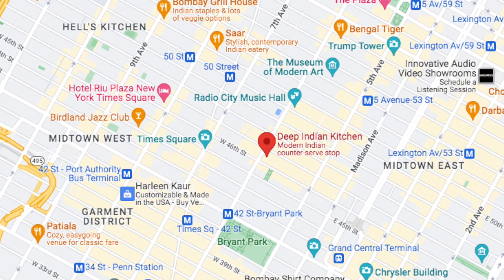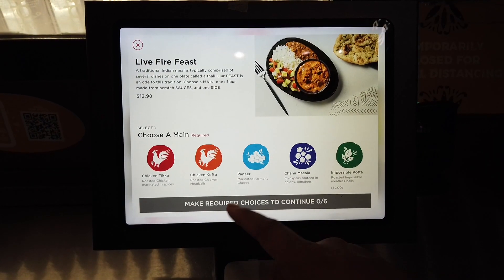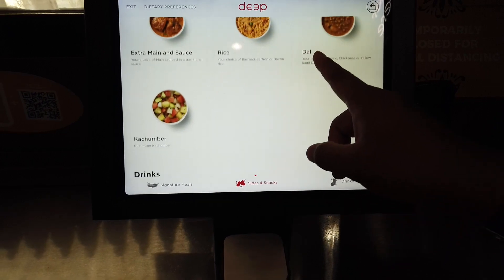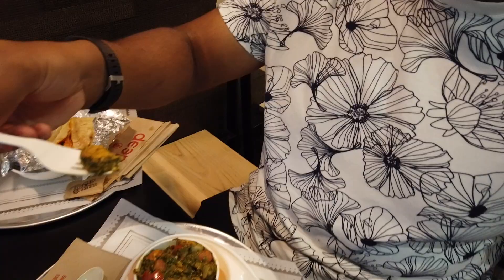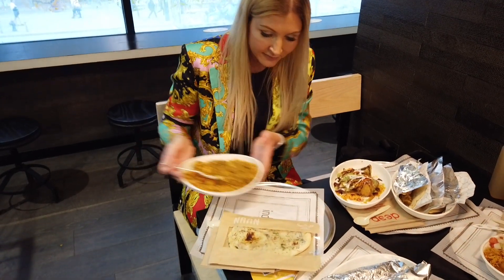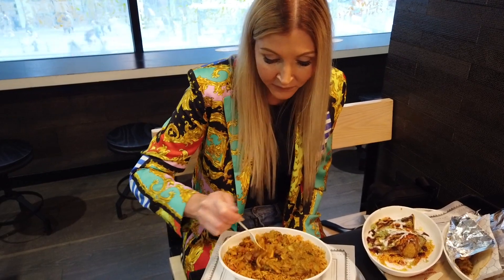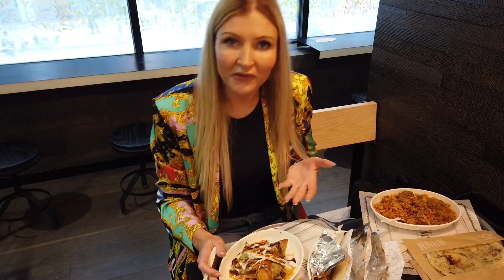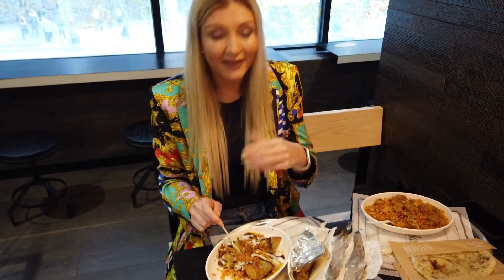Indian Chipotle in New York City! (Deep Indian Kitchen NYC)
In this video we are trying out Deep Indian Kitchen in New York City, which has a similar concept to Chipotle just with Indian food!